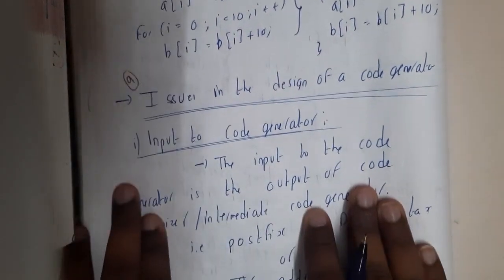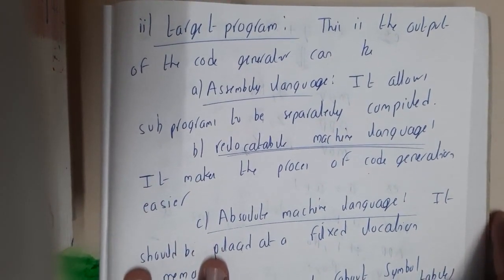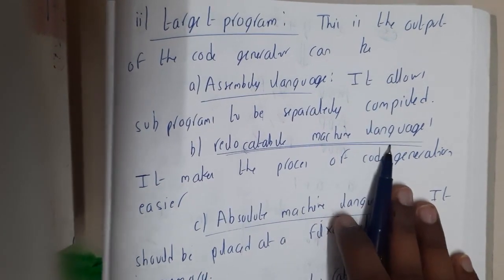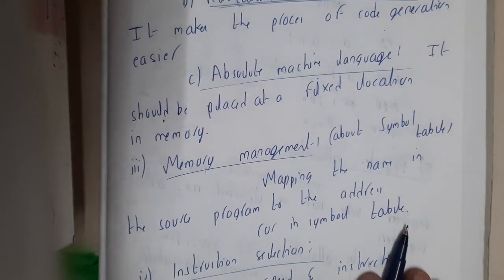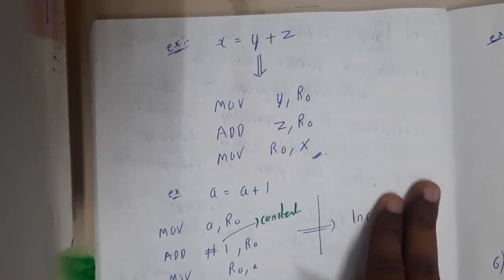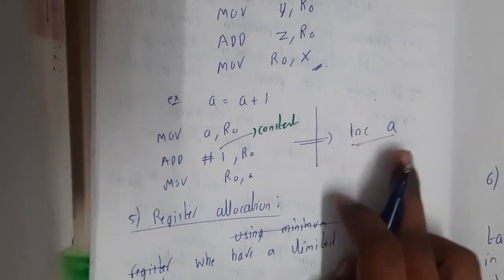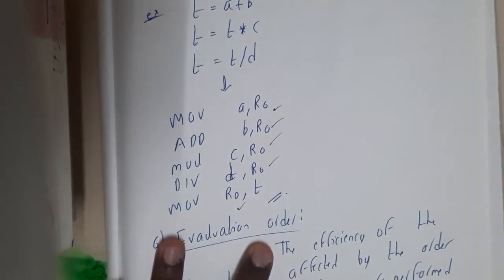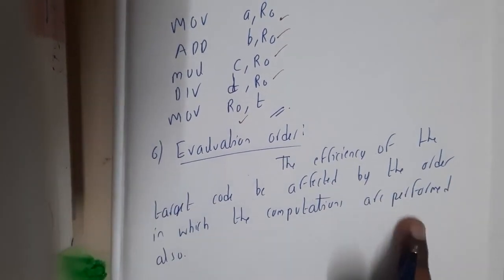5.9 Issues in the design of a code generator